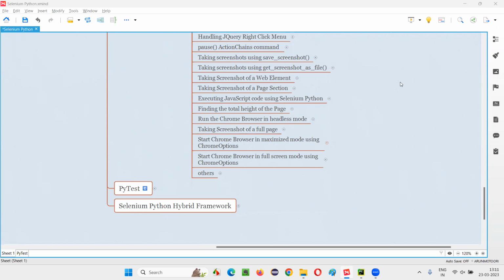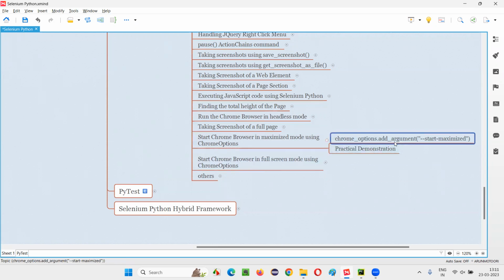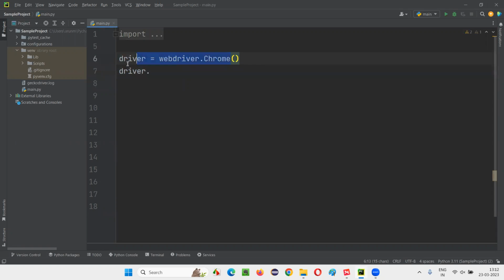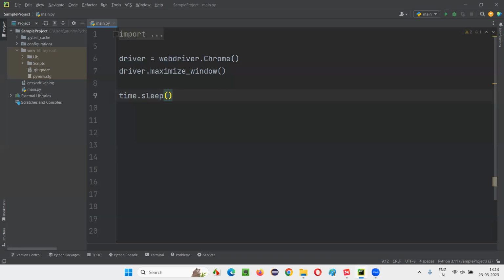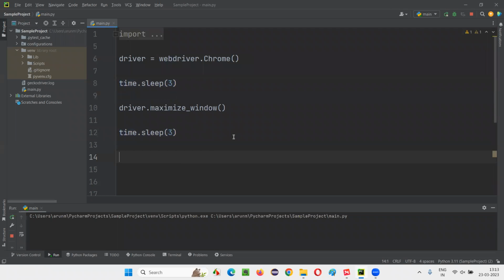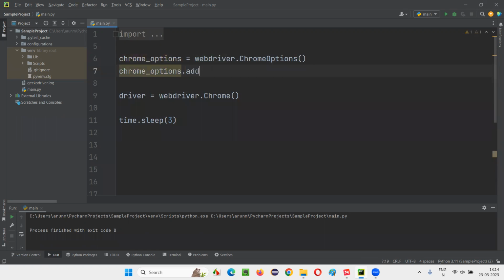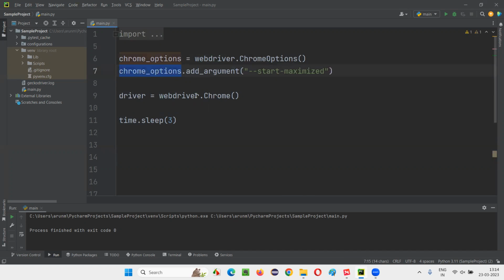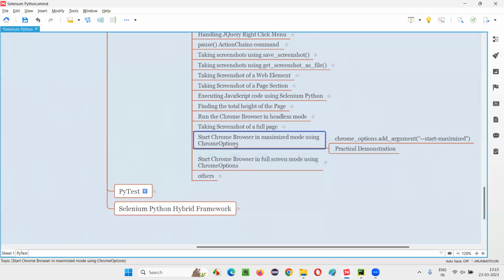Start Chrome Browser in maximized mode using ChromeOptions (Selenium Python)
In this session, I have explained Start Chrome Browser in maximized mode using ChromeOptions as part of Selenium Python Training series.